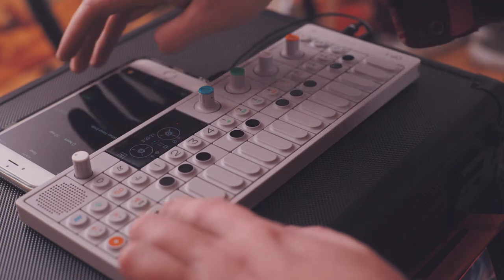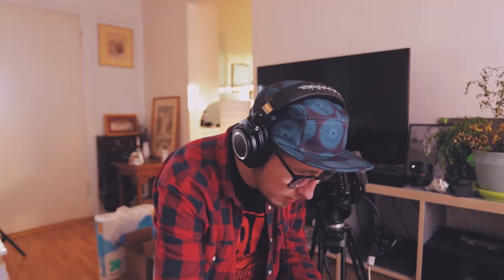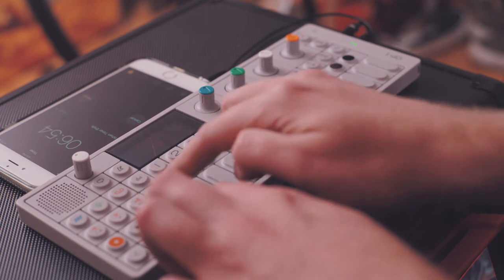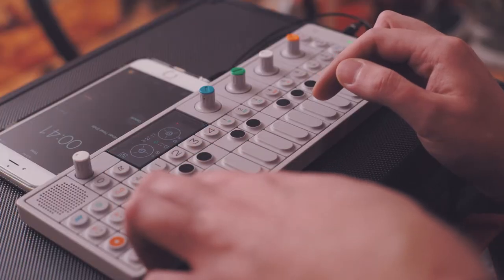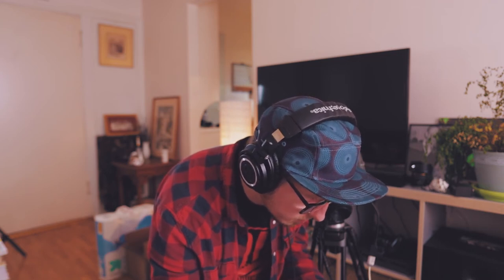Making a Beat Sampling Epic by Faith No More on The Teenage Engineering OP 1 | BRAD'S BEAT OFF 016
After a few month long hiatus from my channel, I'm BACK!

The first Ten Minute Tuesday of 2018 features me making a beat by sampling Faith No More's song Epic on my Teenage Engineering OP-1.

I'm also putting out a new short song every day of January and I'm calling Jamuary 2018.